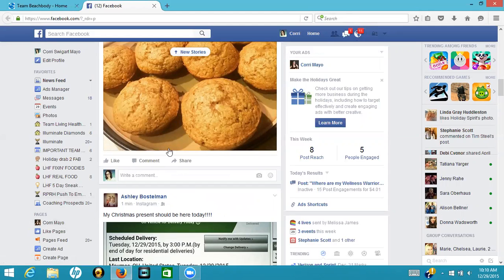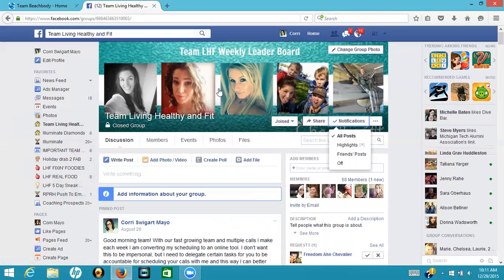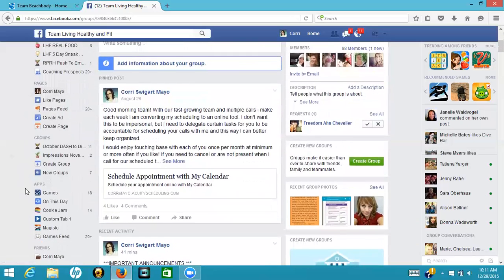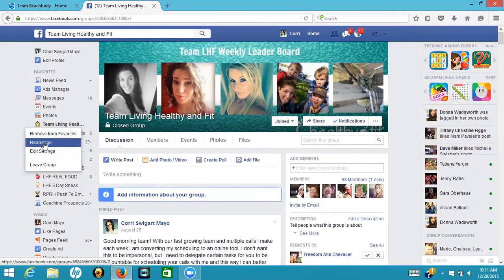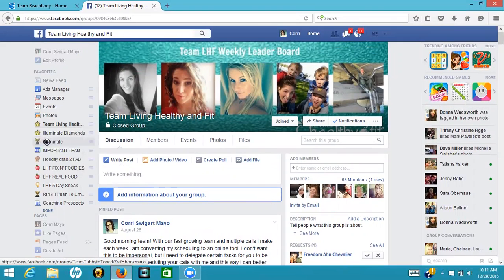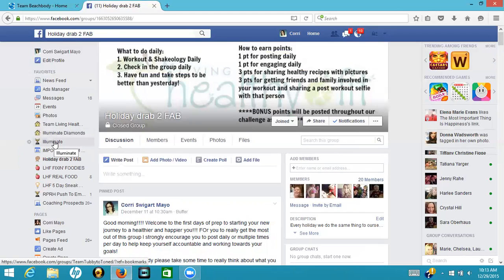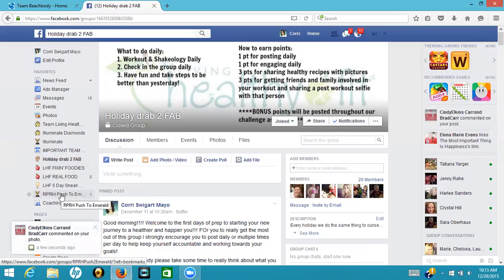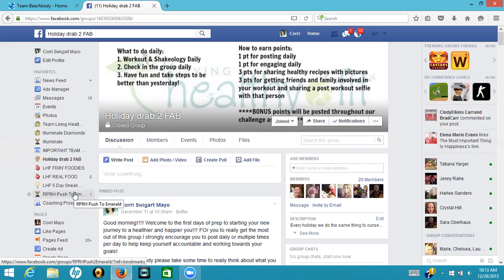Organizing groups on Facebook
How to organize and learn to arrange your Facebook groups for fast, focused and effective working.  Learning to ignore the notifications and becoming overwhelmed and just sitting down and focusing on the important posts in each group.